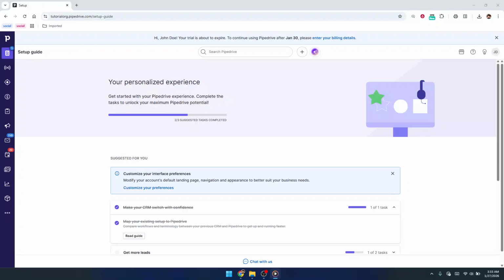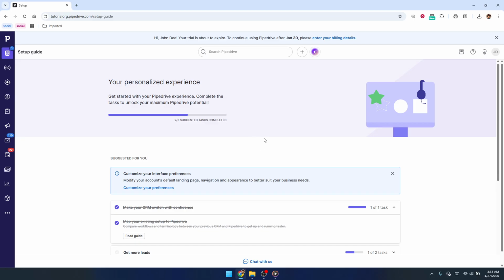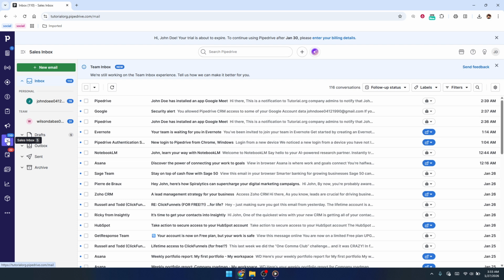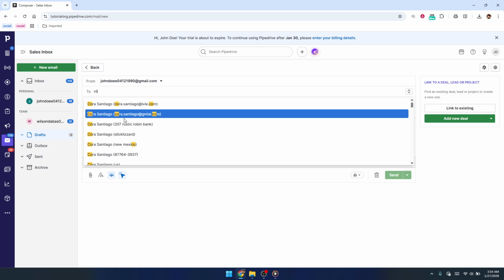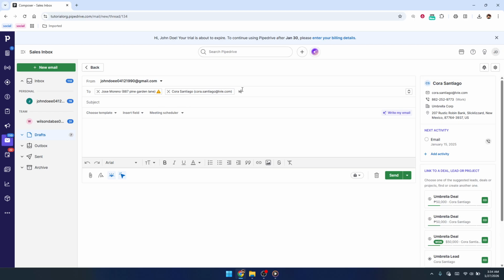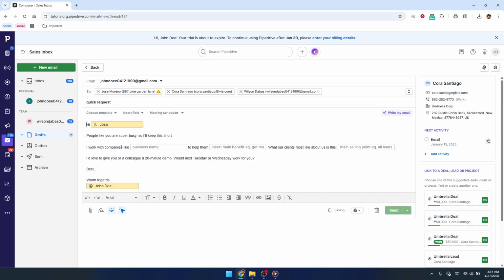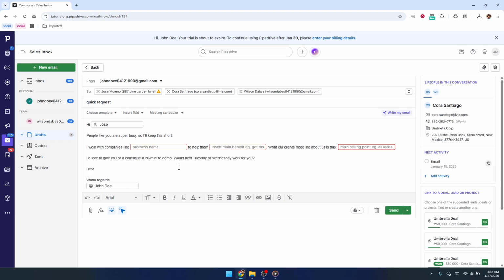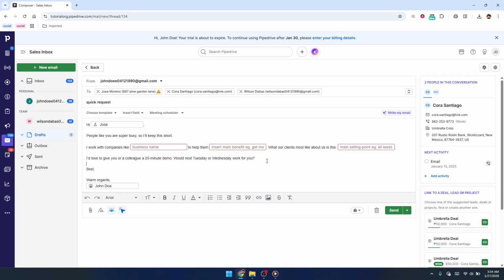How To Use Pipedrive For Cold Outreach [2026 Guide]